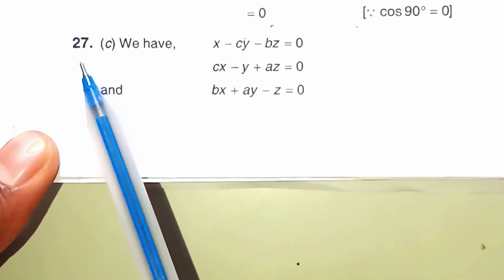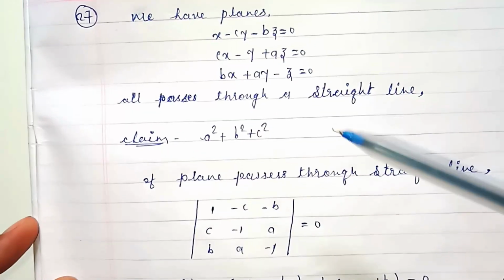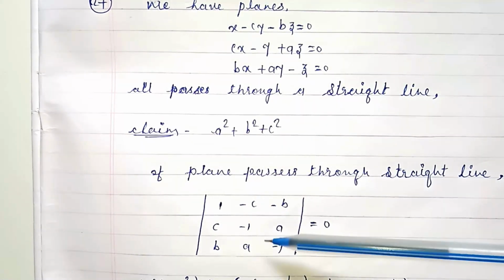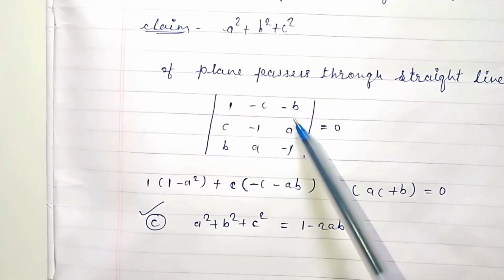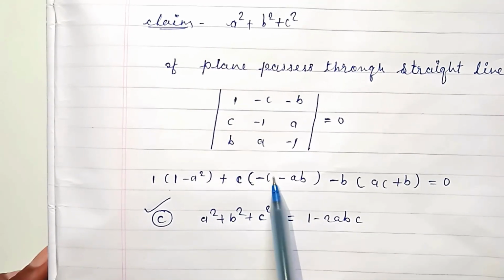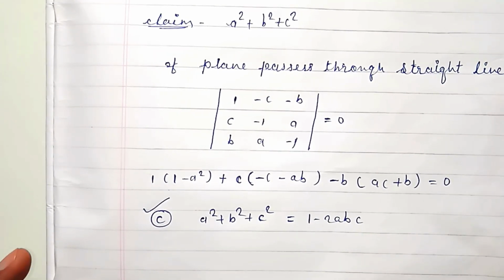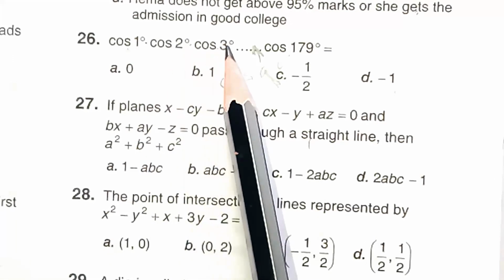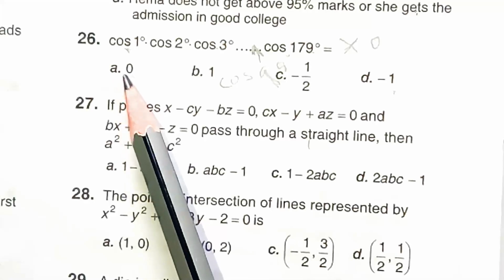MHT CET PREVIOUS YEAR SOLVED QUESTION PAPER